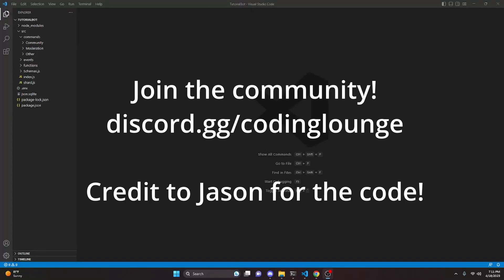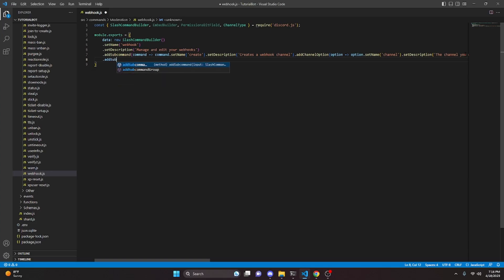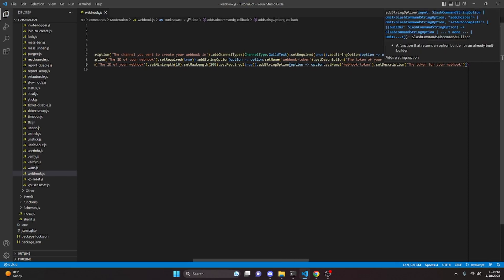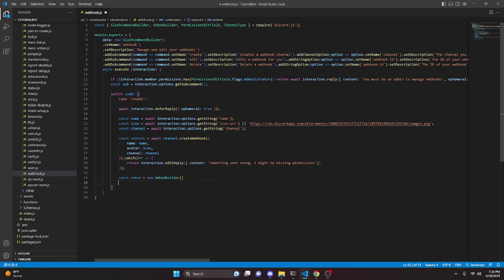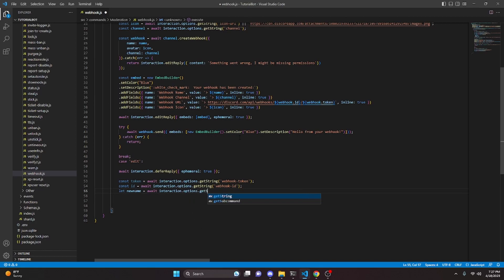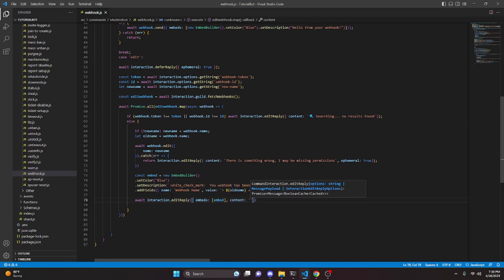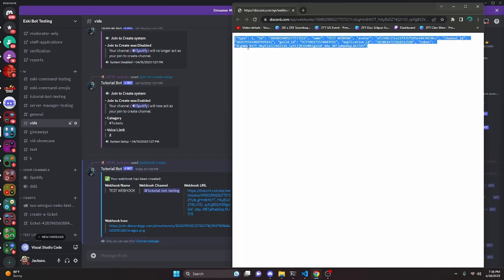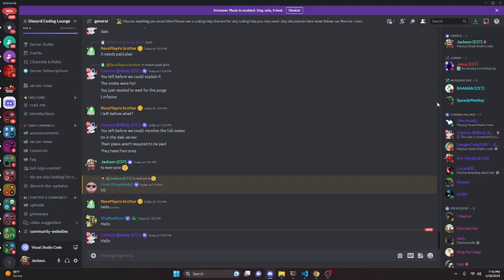[NEW] - How to make a WEBHOOK COMMAND for your discord bot! || Discord.js V14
This is how you can make a webhook manager command for your discord bot!